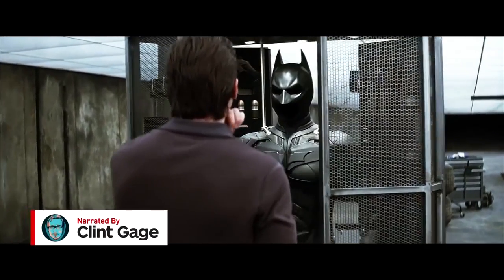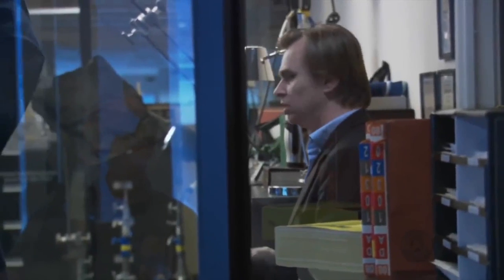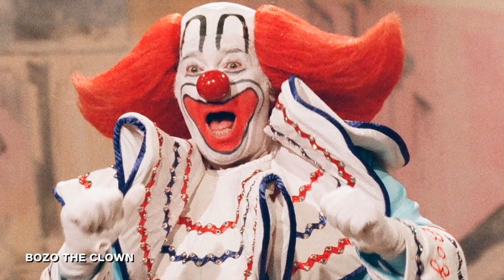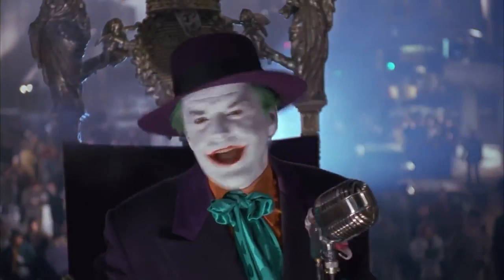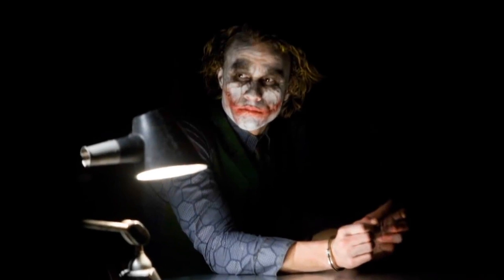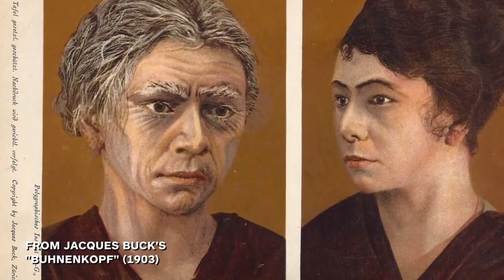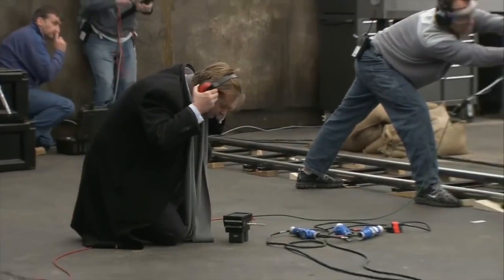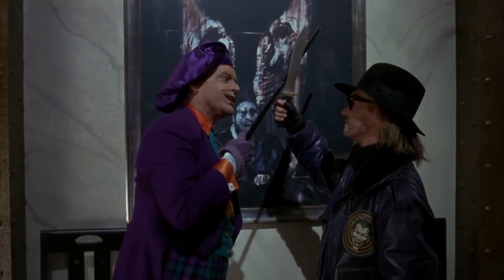How Heath Ledger's Joker Was Born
Check out Oscar-winning make-up artist John Caglione, Jr as he retraces the steps of creating the Heath Ledger Joker on The Dark Knight's 10th Anniversary. Note: this video was previously published on IGN's main channel.